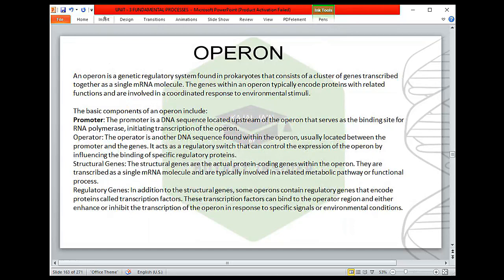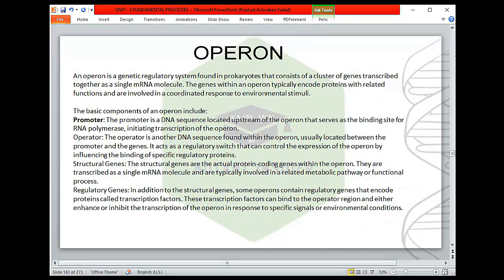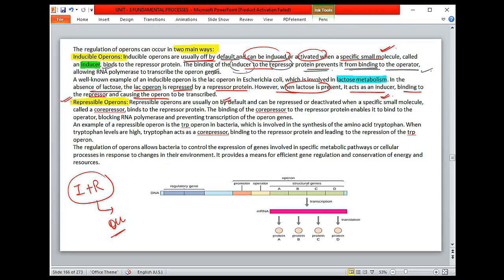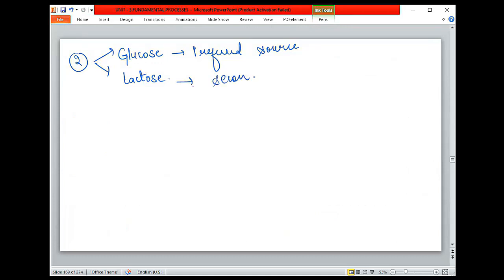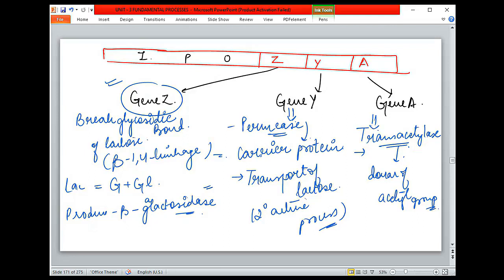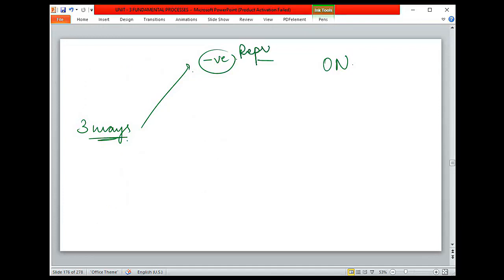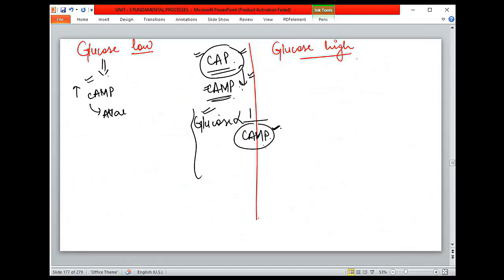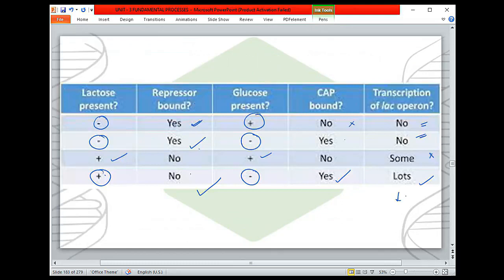Operon Model - Lac Operon - Detailed - CSIR NET Lifesciences || CSIR JRF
1. LIVE LECTURES starting from 15th May  2023 for CSIR UGC NET December 2023 daily with the Schedule & Discipline just like Offline Coaching. The Course shall be completed by 15 October April 2023 giving you ample time for self study.

2. PRICE : A price of Rs 4499/- / 12 Months for such a course- by such Experienced Faculty is nothing BUT DREAM COME TRUE..

3. KEY FEATURES: - 200  hours interactive Live Classes -Counselling Sessions by Expert Faculties -Complete tests for practice -Recorded Videos available 24/7 for quick Revision. -Solve Unlimited doubts with experts. -Strategy session on how to attempt the exam. -Get Preparation tips from the experts & Learn Time Management.

4. Complete hand holding till CSIR UGC NET December  2023 with Exclusive Strategy, Brainstorming, Critical Thinking sessions provided only to our subscribers to give them an edge in the competition."